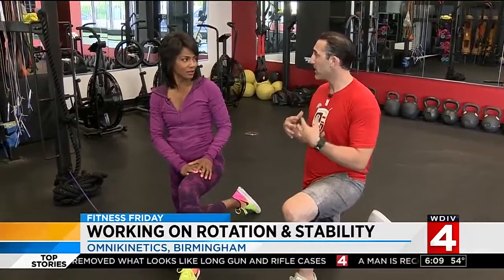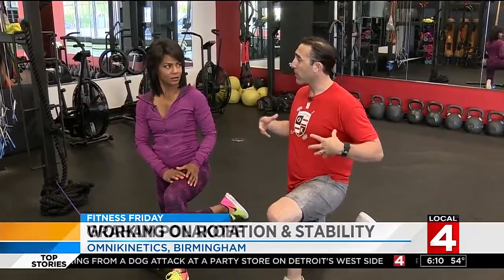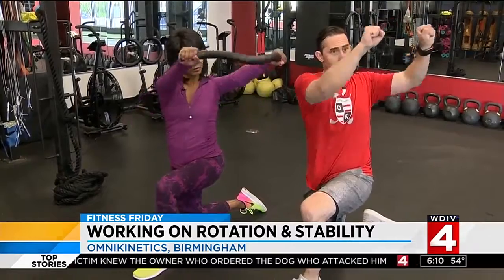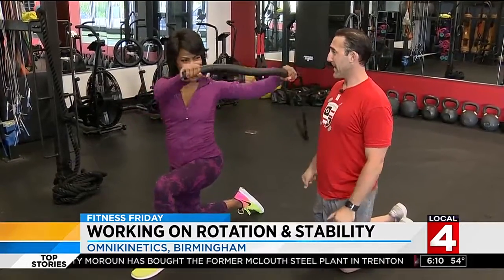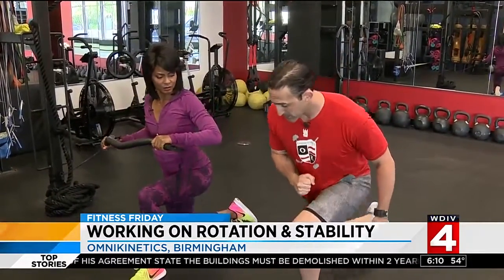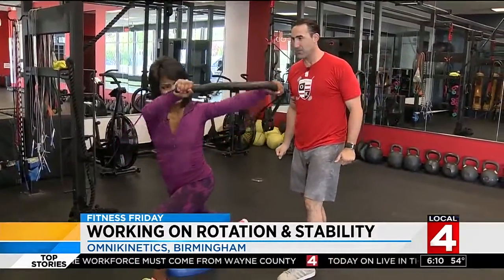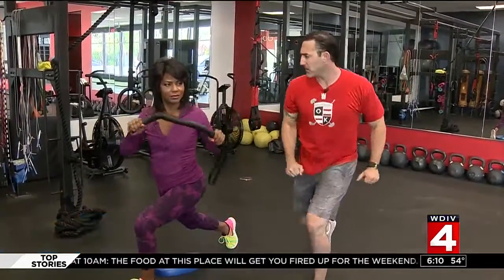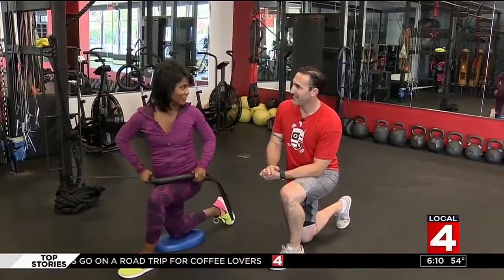Fitness Friday: Working on rotation and stability